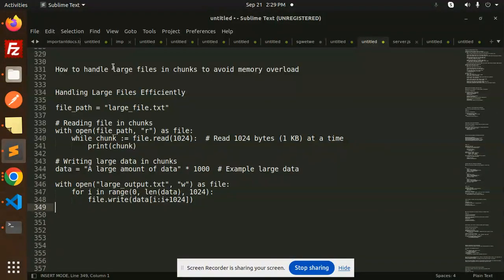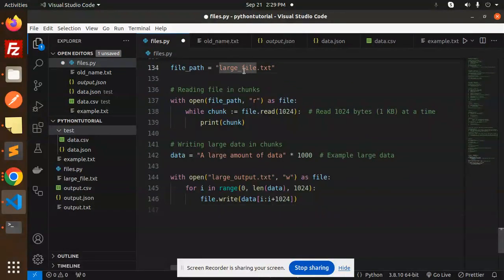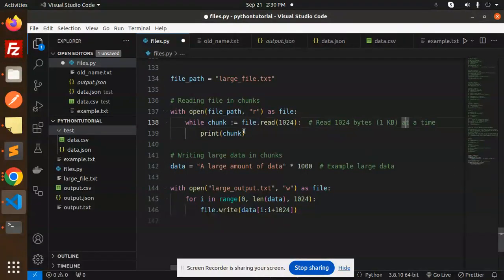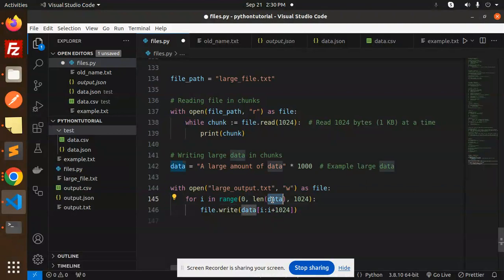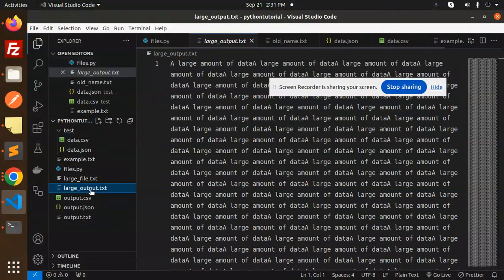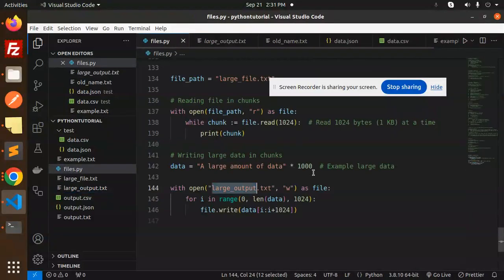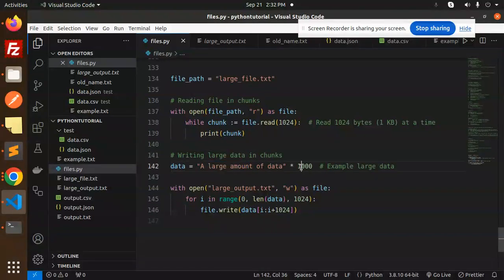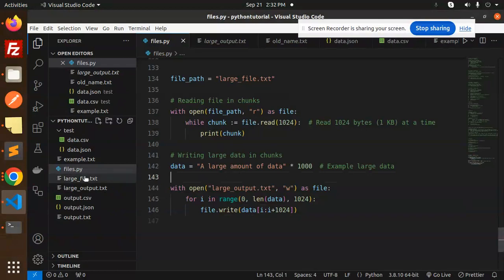Python for Beginners #10: Handle Large Files in Chunks to Avoid Memory Overload! 📂💡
🚀 Learn the best practices for handling large files in Python without crashing your system! In this tutorial, we’ll explore how to read and process large files in manageable chunks, keeping memory usage efficient. Perfect for beginners tackling big data! 💻📊

👉 What You'll Learn:

    How to read files in chunks using file.read(size) 📖
    How to process large data files efficiently 💾
    Best practices for managing memory when working with big files 📚

📂 Python Basics #10: Efficiently Handle Large Files in Chunks! 🐍✨
🔍 Python for Beginners: Master Large File Handling Without Memory Overload! 📊💡
🚀 Python Tutorial: How to Process Large Files in Chunks! 📄🔧
💡 Python File Management: Read Large Files Without Crashing Your System! 🐍📚
📖 Python for Newbies: Efficient Strategies for Handling Big Files! 📂✨
🔧 Python Essentials: How to Manage Large Files in Python Like a Pro! 📊🐍
📝 Python Crash Course: Handle Large Data Files Efficiently! 📂🔍
📂 Python 101: Work with Large Files in Chunks for Better Memory Use! 🚀💾
🌟 Python Tutorial: Avoid Memory Overload When Processing Large Files! 🐍📖
🔍 Learn Python: Smart Techniques for Handling Large Files Efficiently! 📊💡
📄 Python Programming: Efficiently Read and Process Large Files in Chunks! 🐍✨
🚀 Python for Beginners: Manage Big Files Without Memory Issues! 📂🔧

Nest